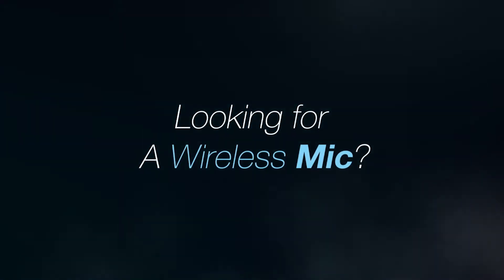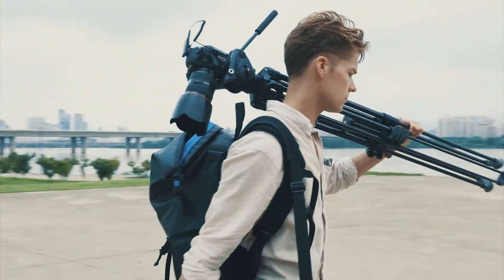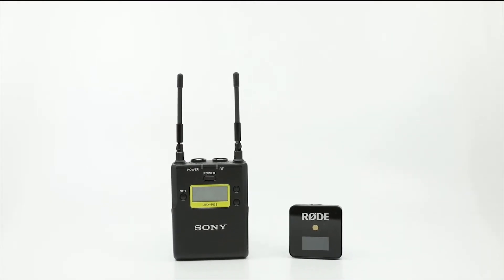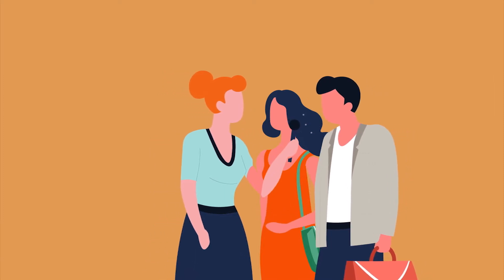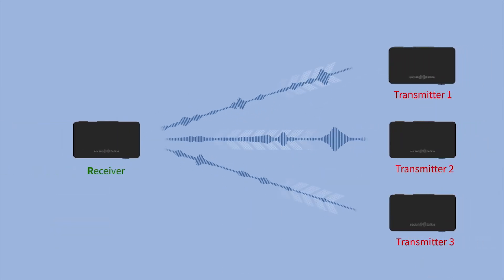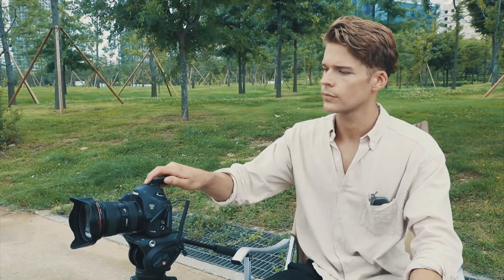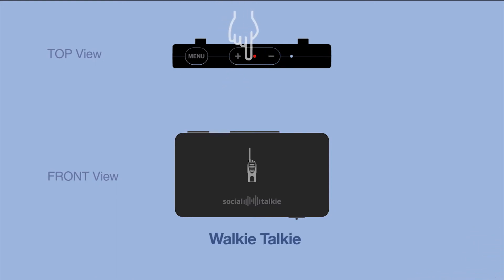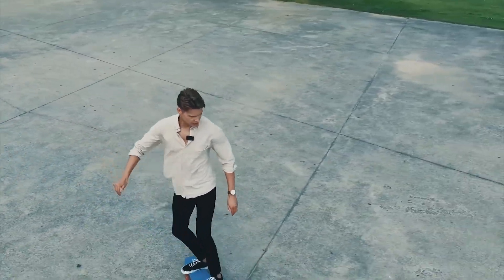Calling all youtuber and vlogger!!!!! shockingly easy to use social talkie!!!!!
First device working as wireless mic and walkie-talkie. A MUST HAVE for Youtubers.
The smallest and lightest wireless mic in the market for Youtubers and Vloggers.
A wireless microphone that can convert to transmitter or receiver. If 4 Social Talkies are connected, any of the 4 units can covert to transmitters but maximum 2 units can be used as transmitters at the same time, allowing two people to be interviewed and recorded simultaneously.
With Social-Talkie, you can record from two mics without audio mixer console. Multi track recording function allows you to transmit from one device to several receivers. DSLR cameras, pocket digital cameras and smartphones can record transmitted sound at the same time.
Anyone using a SocialTalkie receiver can talk to other SocialTalkie users paired in the same group during a filming by simply pressing the PTT button in the center of the device. It is so easy to switch back and forth between a Walkie Talkie and a wireless mic with just a simple touch of button. Perfect device for the outdoor events and music concerts.